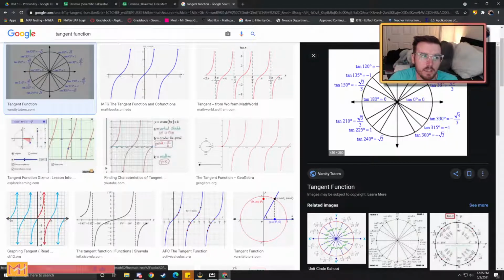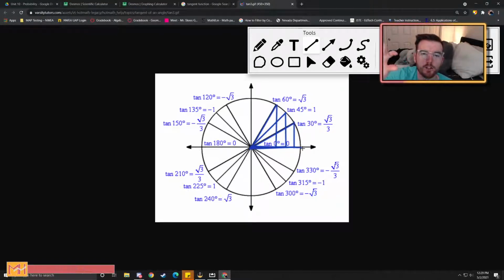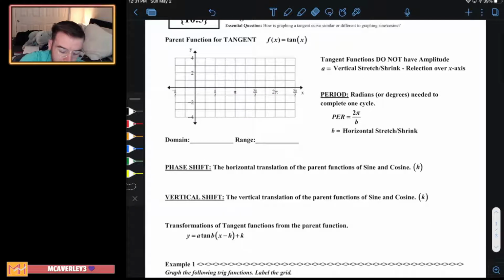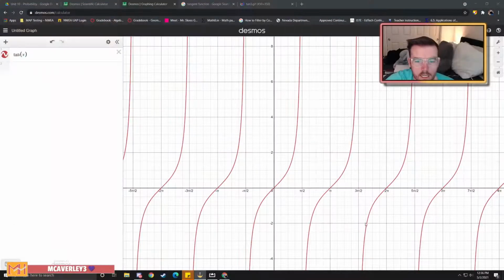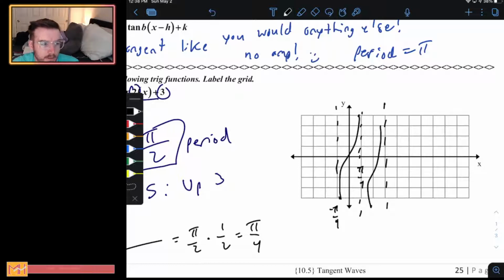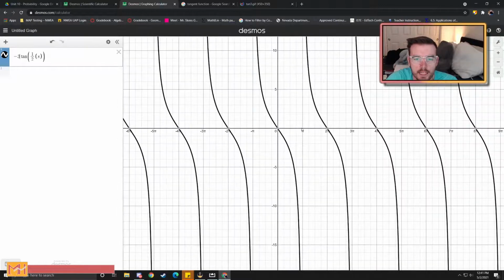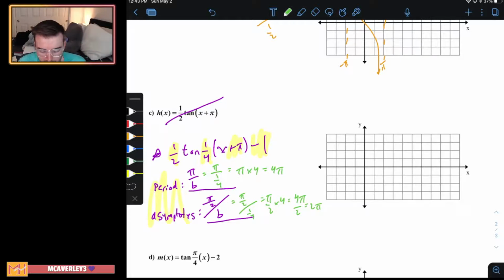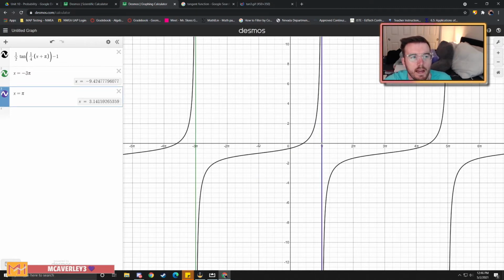Tangent Function | Unit 10 Lesson 5 Algebra II